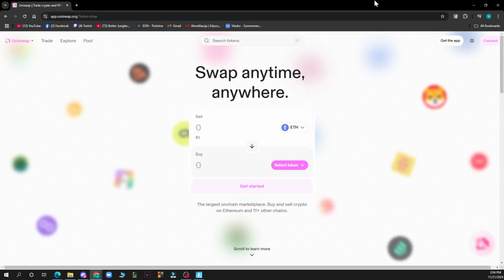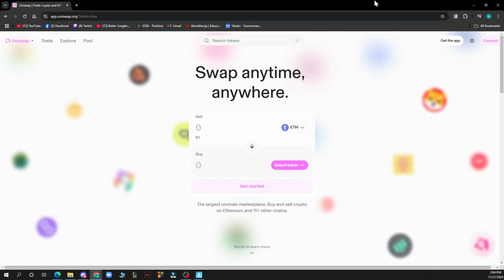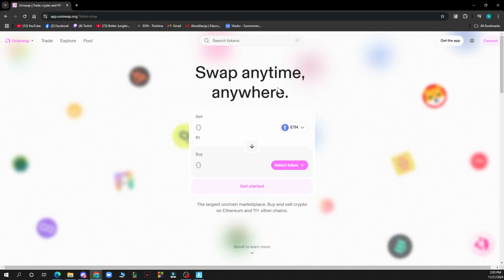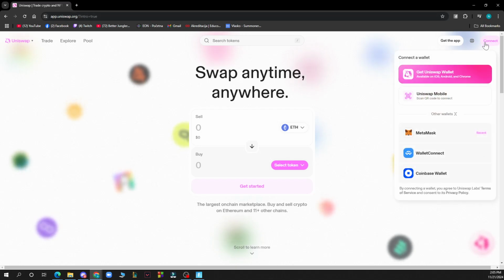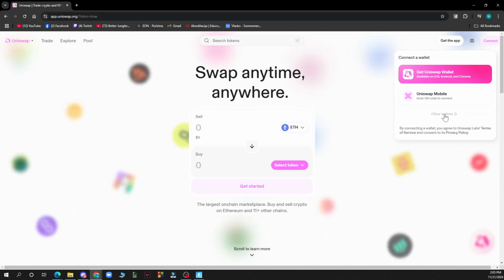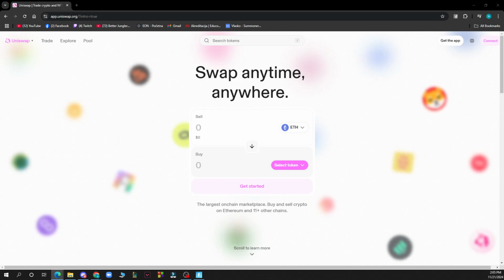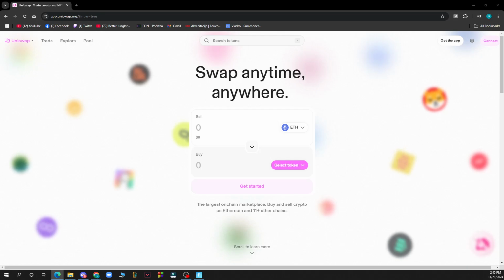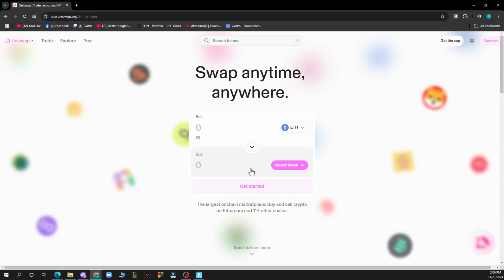How To Buy Coin On Uniswap With Trust Wallet (Easiest Way)​​​​​​​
In this video I will show you How To Buy Coin On Uniswap With Trust Wallet. It would be good if you watch the video until the end so that you don't miss important steps.